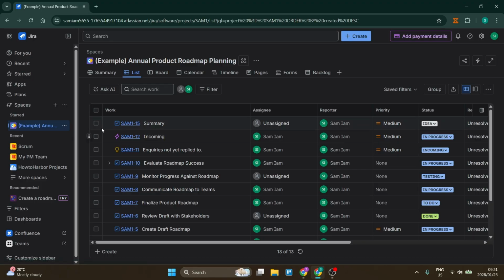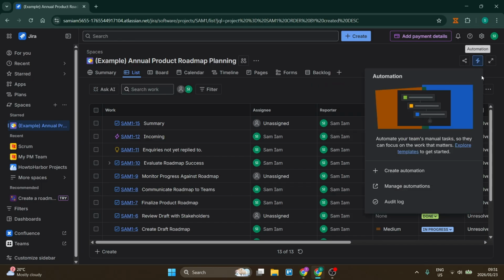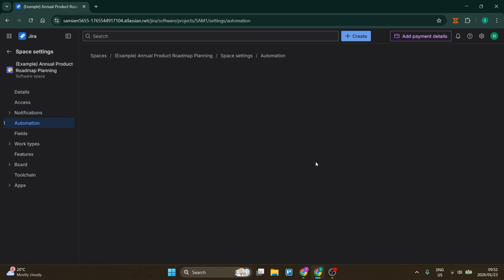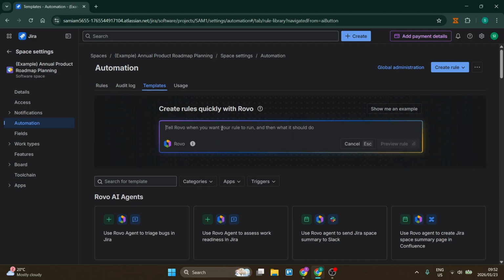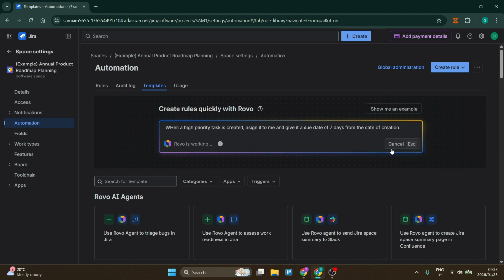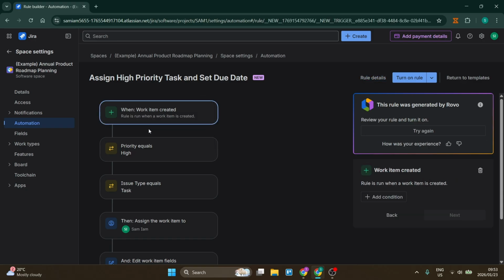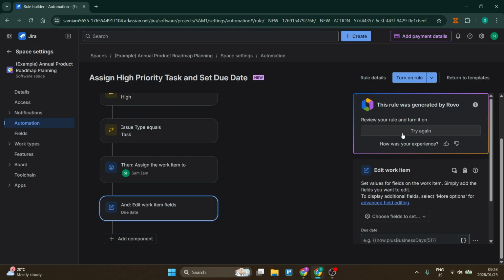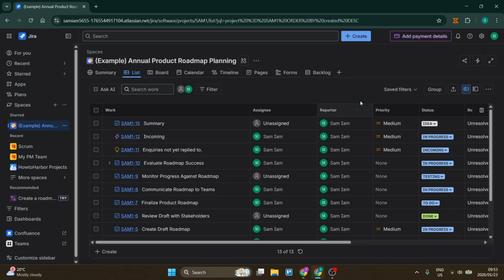How to Use Rovo AI in Jira | Jira Tutorial 2026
In this video, "How to Use Rovo AI in Jira | Jira Tutorial", I’ll walk you through the exact steps you need to take to use Rovo AI in Jira for smarter workflows. Whether you’re generating insights or automating with AI, these features will supercharge your productivity and decision-making.

Jira’s Rovo AI is one of the most powerful AI assistants — but most people don’t know how to leverage it fully. From natural language queries to AI-powered automation, unlock Jira’s intelligent future.

What you’ll learn in this video:
✅ Accessing Rovo AI in your Jira instance
✅ Natural language search and insights
✅ AI-generated summaries and recommendations
✅ Smart fields and auto-populated data
✅ Rovo agents for custom AI workflows
✅ Best practices and privacy considerations

👩‍💻 Jira power users exploring AI
👨‍💼 Admins implementing intelligent features
📈 Teams adopting AI in agile workflows
💼 Anyone curious about Rovo AI in Jira.